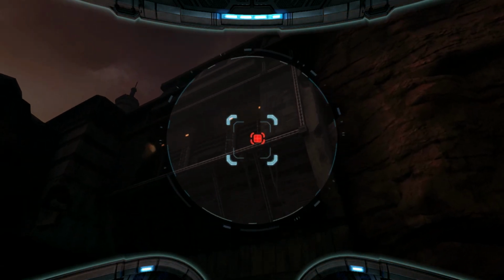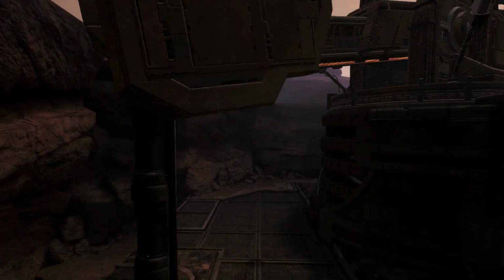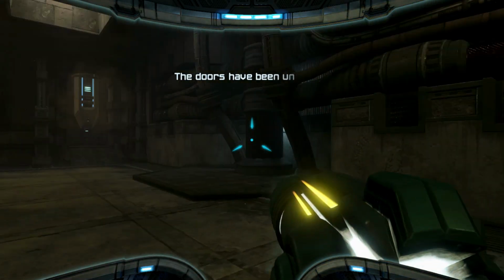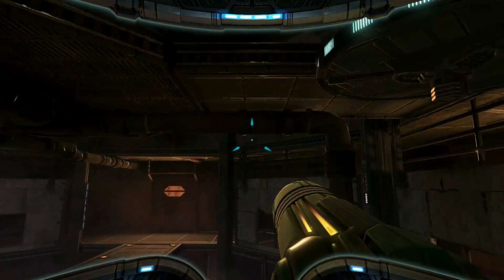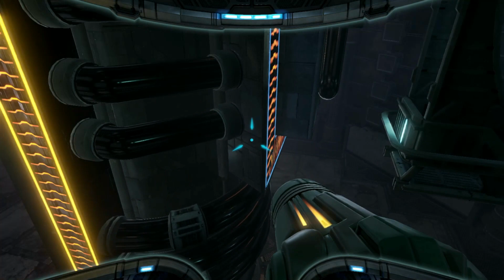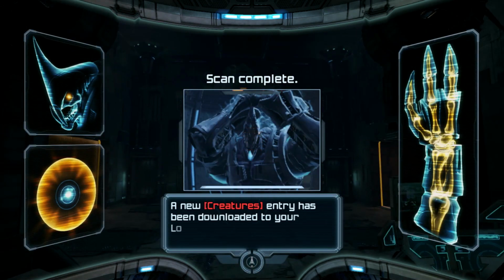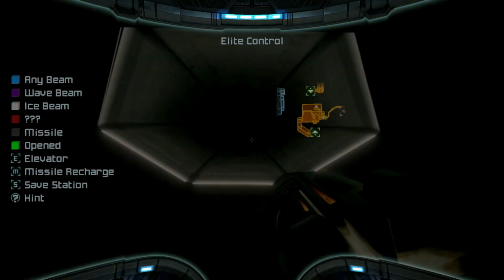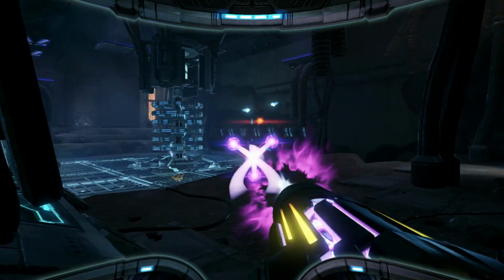Metroid Prime | Reverse Engineered Pirates | Part 16 Remastered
After going through a sunken ship Samus is ready to head into the Phazon Mines. A location that might be rather dangerous to Samus Aran. Why? It's one of the hubs for the Space Pirates. Having some of the strongest of them all and stronger enemies that she once faced early on her adventure. She won't hesitate though as she has to make her way through. She even fights a huge Space Pirate known as "Elite Space Pirate" and a invisible drone. Will she be victorious in her battles? What sort of things will she find within the Mines? Let's go join the bounty hunter and find out!

If you enjoyed this and would like to see more content, or maybe lots of pictures of a cat, come check out my Instagram!